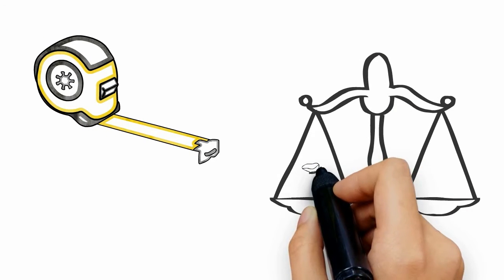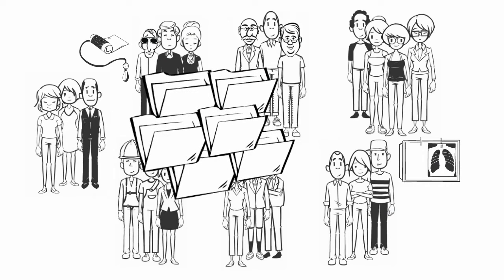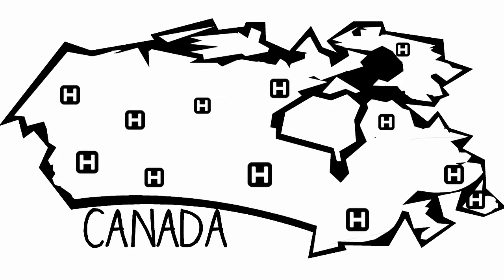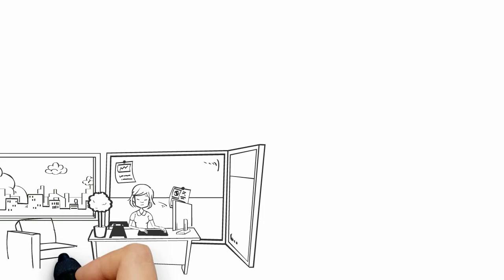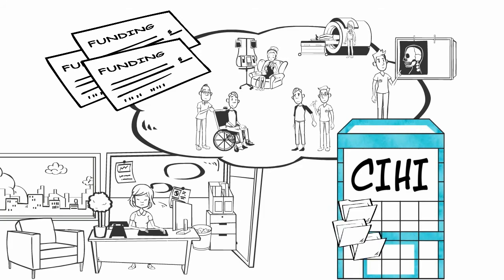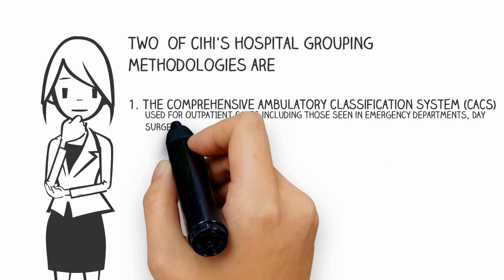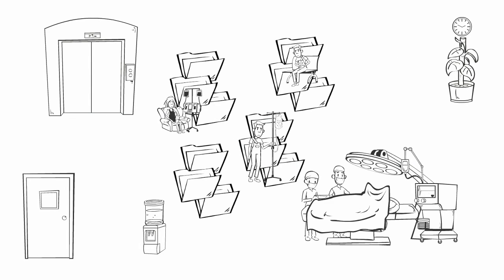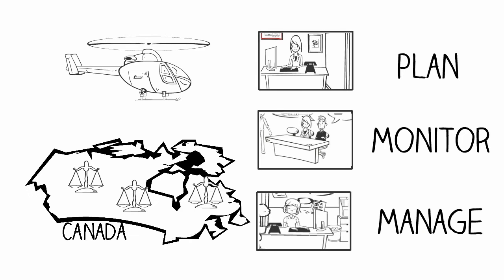Case Mix in Action - Canadian Institute for Health Information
This video explains how CIHI’s Case Mix methodologies are used by hospitals, health regions and ministries of health to help monitor and improve the care and services provided.

Let’s CONNECT!